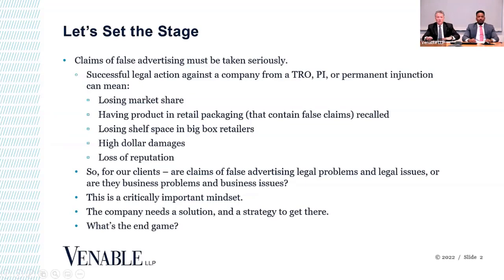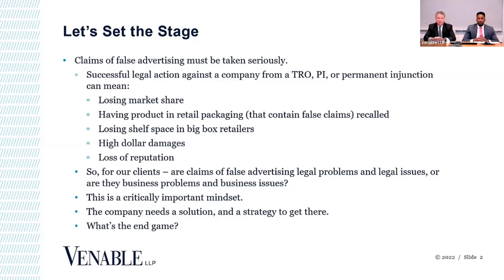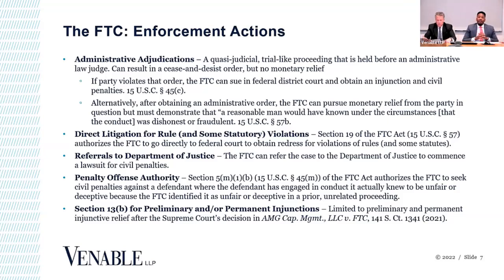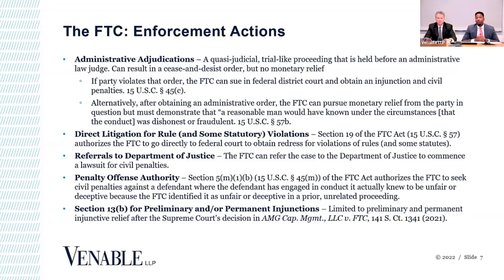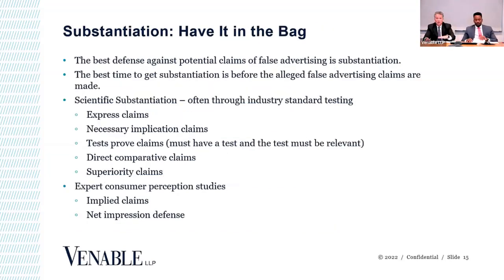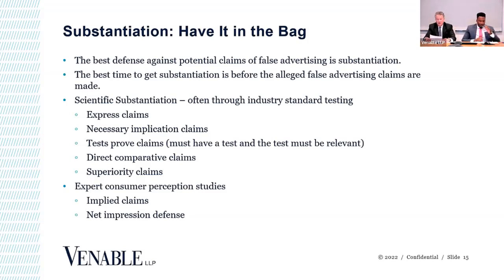False Advertising Defense: A Practical Guide on Approaching Various Disputes in False Advertising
There are several ways a false advertising problem can arise. As in-house counsel, you might receive a potentially problematic proposal from your marketing department for a new advertising campaign. As a business owner, perhaps you get a nasty letter accusing you of misrepresentations in your newest web ad. As a CEO, you could receive a lawsuit from a major competitor of one of your brands, or worse, an inquiry from the FTC. All these problems have different approaches, and often different creative solutions.

Please join us as Venable partner Roger Colaizzi and associate William Lawrence provide guidance on how to defend against a diverse array of potential issues in false advertising cases.

Speakers
Roger Colaizzi, Partner, Venable LLP
William Lawrence, Associate, Venable LLP